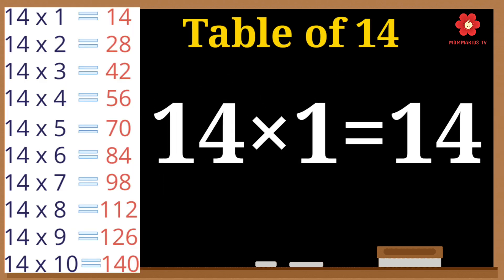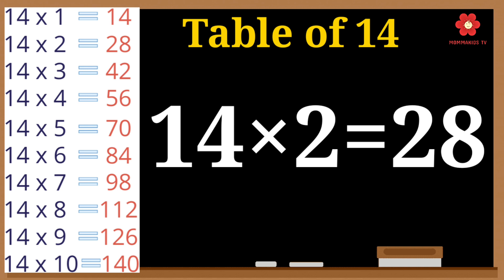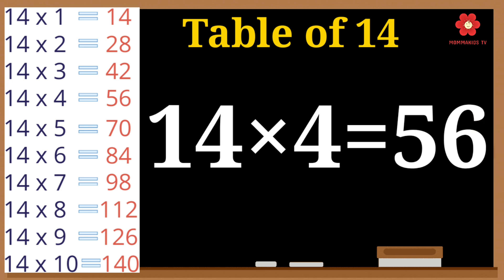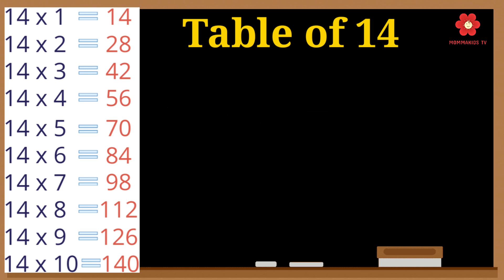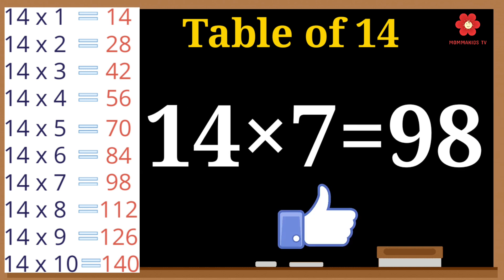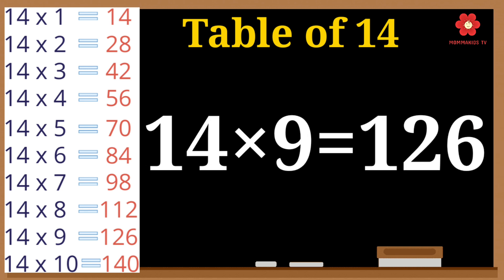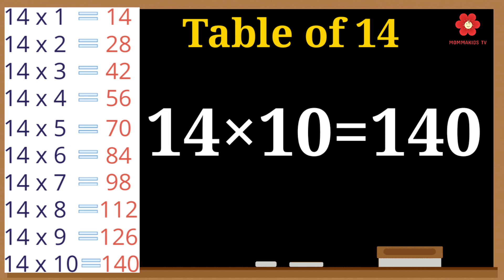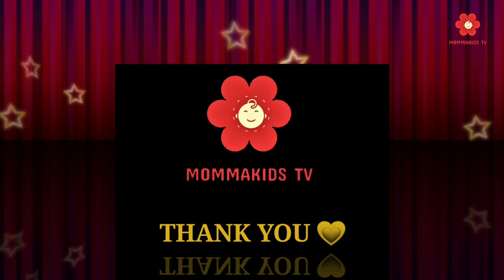Table of 14 | Rhythmic Table of fourteen | Learn Multiplication Table of 14 x 1 = 14 | 14 ka pahada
14-x1=14 Multiplication | Table of 14 | Rhythmic Table of  Fourteen | 14 ka pahada | Learning Booster
Table of  Fourteen (14 X 1 = 14)" in a very interesting and easy way.
Learn Multiplication Table of Fourteen 14 x 1 = 14, Times Tables 14 | 14 ka Table | Learning Video FOR  KIDS
Table Trick
Table of Fourteen 14 x 1 = 14 | 14 Times Tables